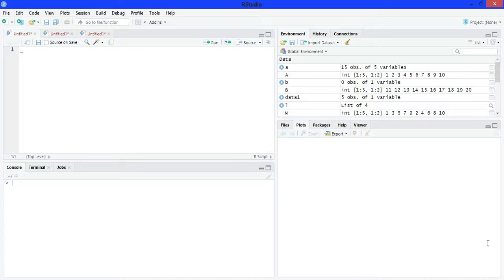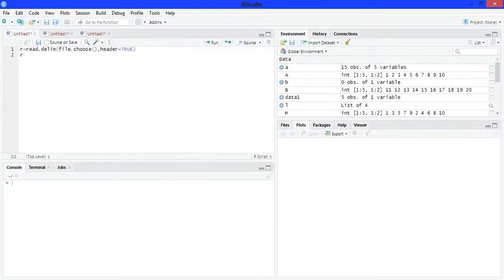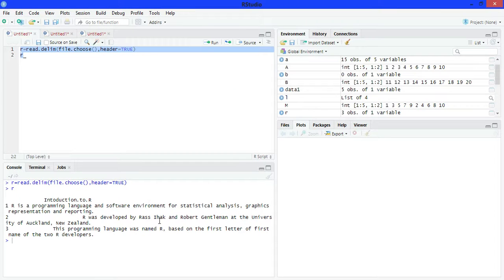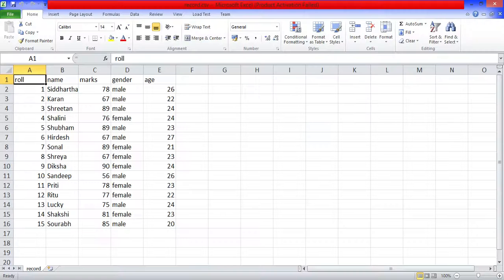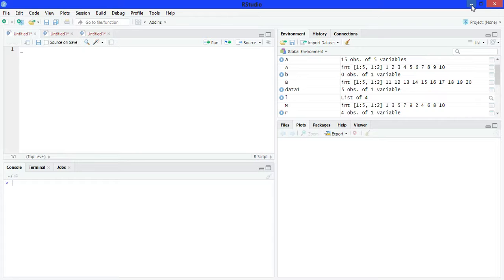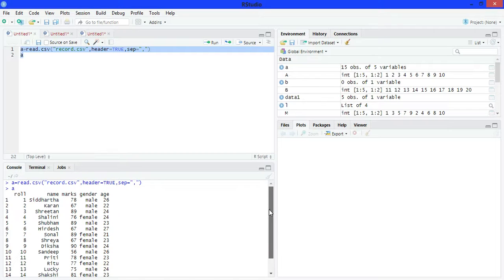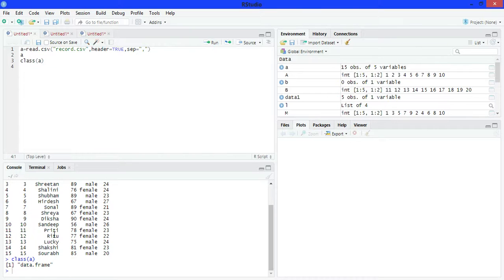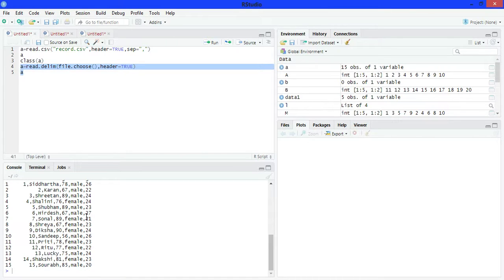21 File Reading in R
21 File Reading in R